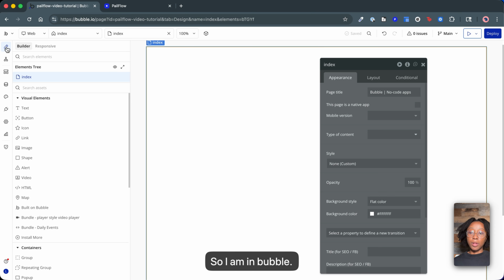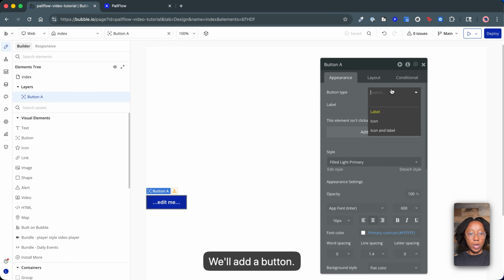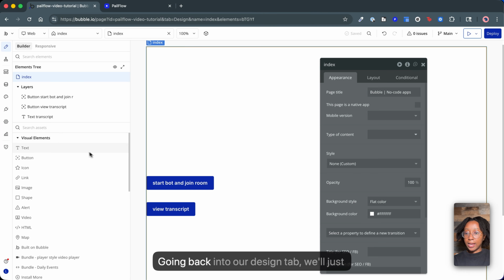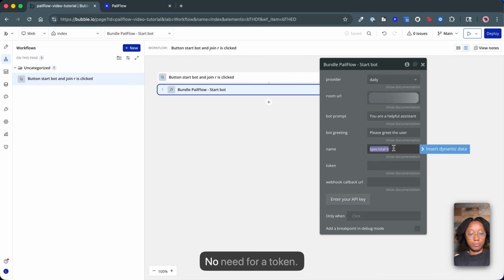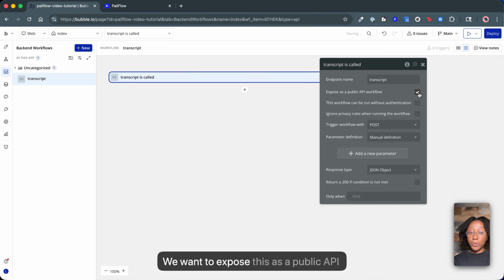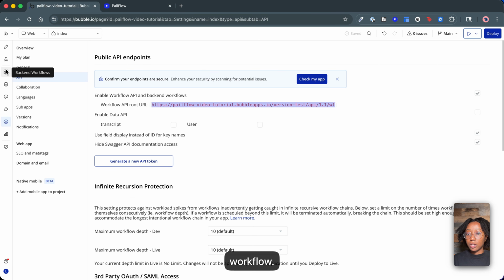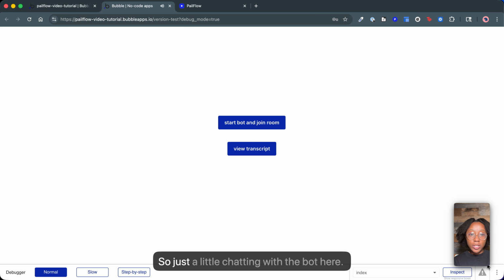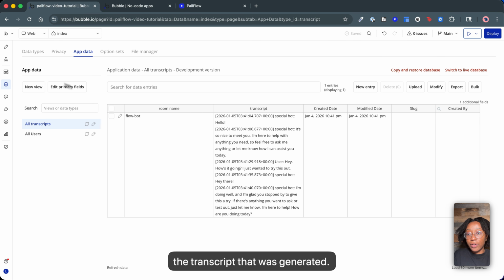Add AI Bots to Bubble Video Calls in less than 10 Minutes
In this tutorial, you’ll learn how to add a PailFlow AI voice bot to a Bubble app using the Video, Audio & Live Bundle.

We start from a blank Bubble app and walk through the full setup step by step: installing the plugin, configuring the PailFlow API key, starting a bot that joins a live call, and saving the conversation transcript using a webhook. By the end, you’ll have a working AI bot that can join a room, talk with users, and persist transcripts in Bubble’s database.

This tutorial focuses on the Bubble plugin approach, but you can also connect to PailFlow directly via cURL if you prefer.

Prerequisites

• A Bubble account
• Video, Audio & Live Bundle installed
• A PailFlow account and API key

Links

00:00 Introduction and end goal
01:00 Prerequisites and plugin setup
02:10 Basic Bubble UI and layout
03:30 Creating the transcript data type
04:45 Starting the PailFlow bot
06:00 Setting up the webhook callback
07:30 Saving transcripts to the database
08:30 Testing the bot in a live room
09:20 Viewing and validating transcripts
10:00 Wrap up